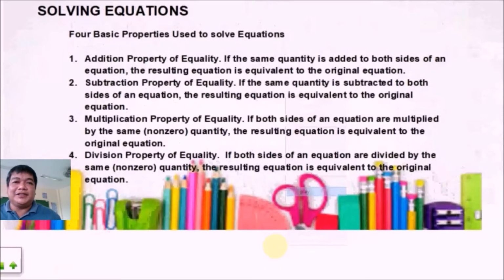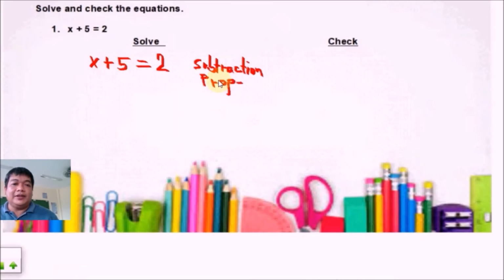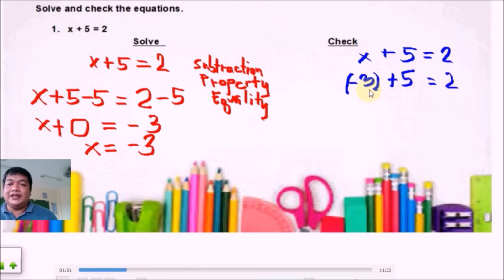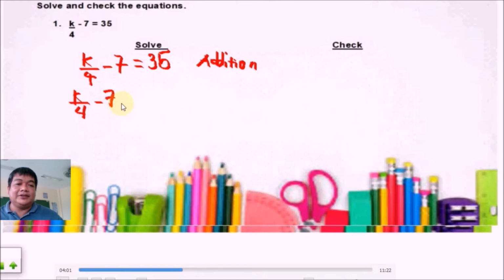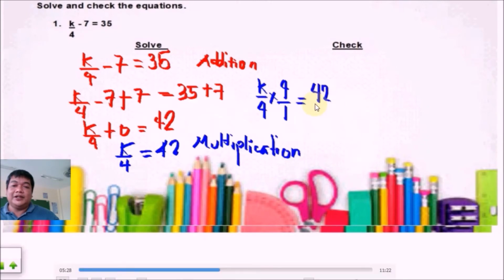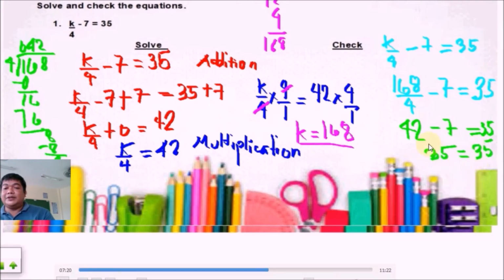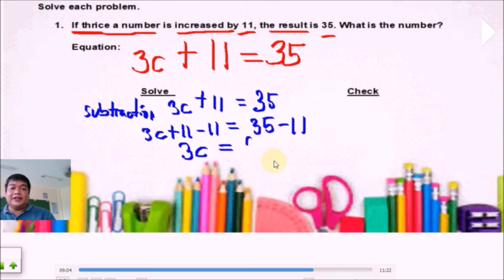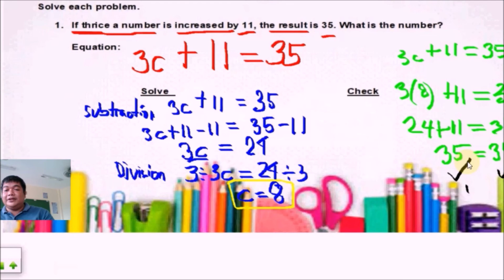Math 6: 3rd Quarter _Solving Simple Algebraic Equations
When solving an equation, consider of the equation as a balance, with the equals sign at the center. So, if you are doing something to at least one side of the equation, you need to do the similar thing to the opposite side. Doing the similar thing to either sides of the equation keeps the equation balanced.If you follow these suggestion, you WILL improve.